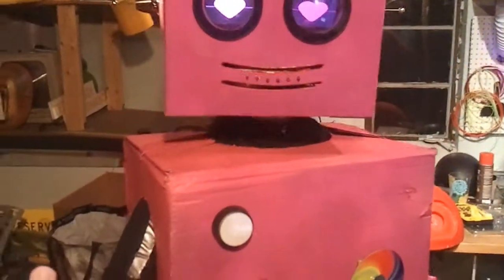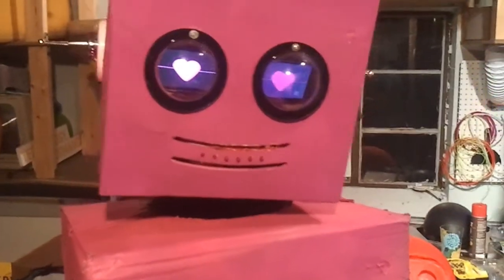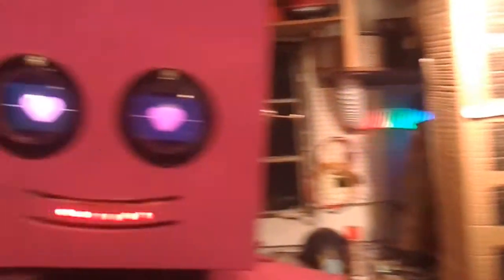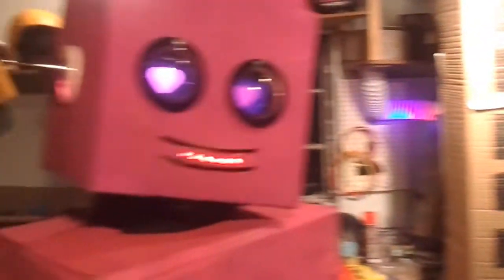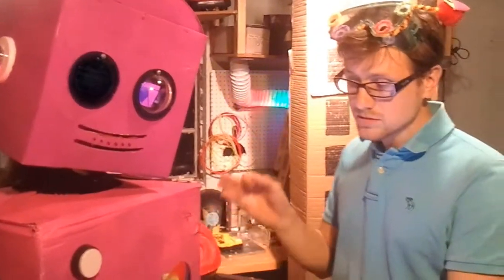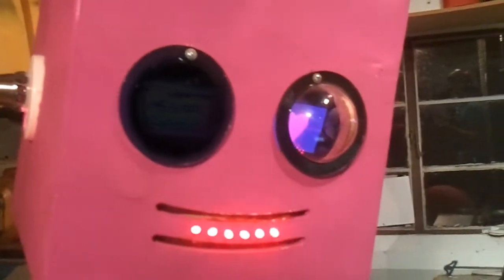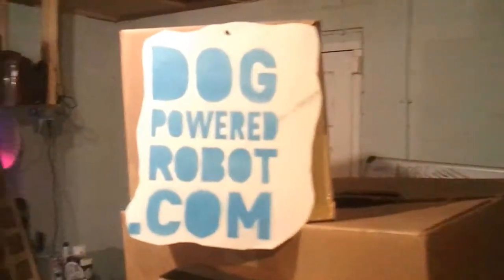2011 : Dog Powered Robot Fundraiser Teaser 2 - Lollibot Test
THANK YOU, THIS EVENT WAS A SUCCESS::

MEET LOLLIBOT AT DOG POWERED ROBOT'S FUNDRAISER...

Dog Powered Robot and the History of the Future, a show coming to the 2011 Orlando Fringe Festival, is holding a fundraiser Thursday, March 10th 2011, 8pm - 11pm at Blank Space Gallery & Lounge (201 East Central Boulevard, Orlando, FL 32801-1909). See last years performance, the release of the new Dog Powered Robot music video and performance by Tod Kimbro.

The press took note of the 2010 show:
"No question, maybe the biggest surprise hit of Fringe "
- ELIZABETH MAUPIN

"Evan Miga created a super-awesome-amazing-incredible thing"
-SETH KUBERSKY - Orlando Weekly

This video was shot and edited by Josh Sales. Josh Sales is an amazing videographer.

Lollibot was programmed and constructed by Evan Miga and Joey Corcoran.
Special Thanks to Alyssa Foley for giving Lollibot her heart.

Dog Powered Robot and the Dog Powered Robot logo are trademarks of Miga Me.